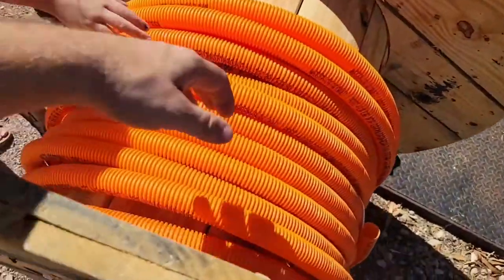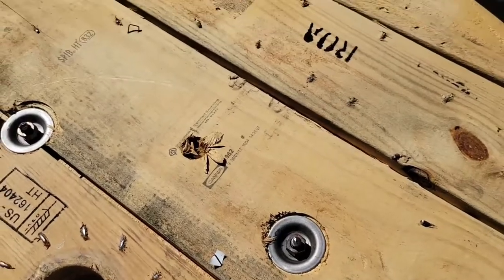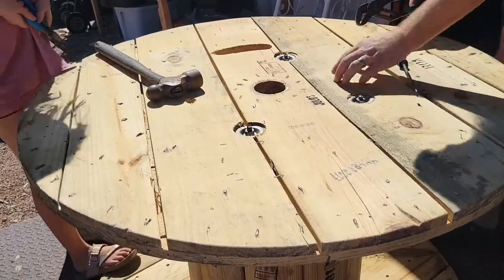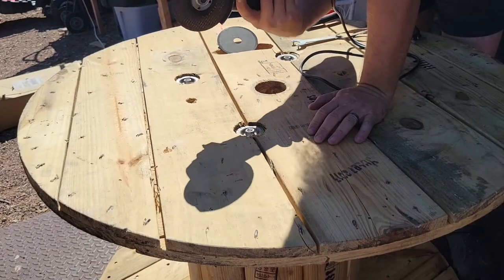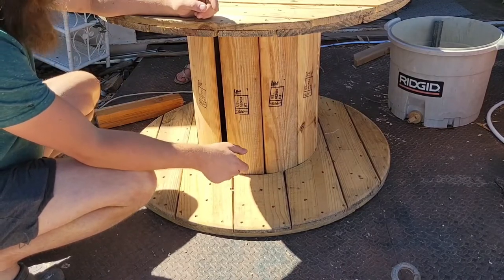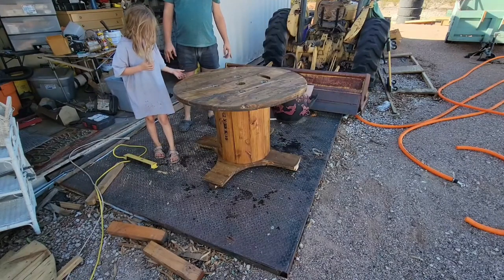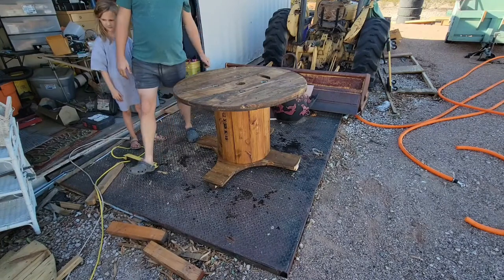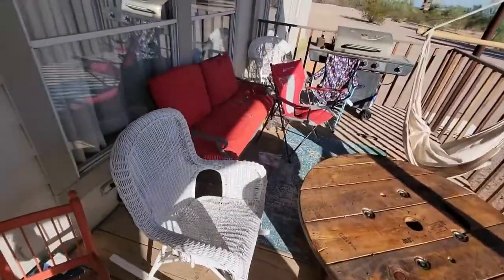DIY Cable Spool Reel Table - HOW TO -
amazon-